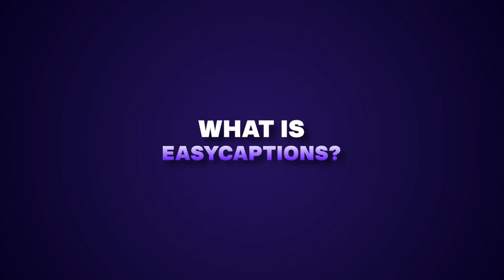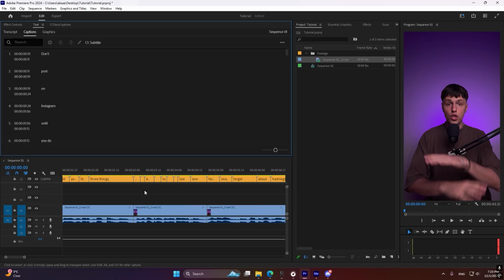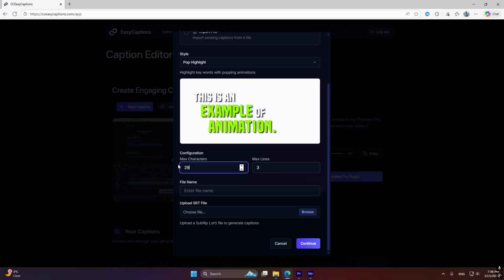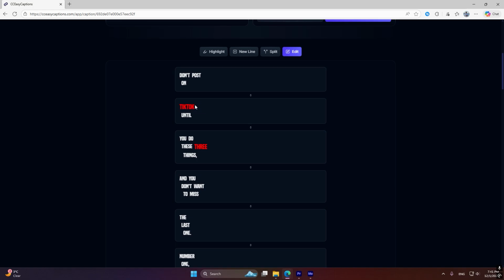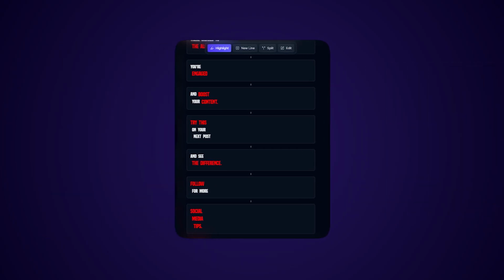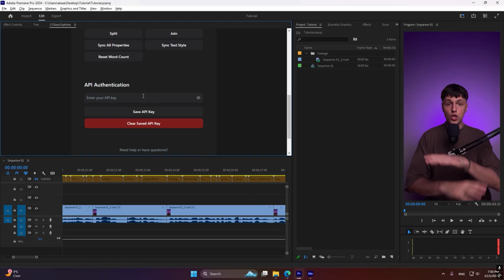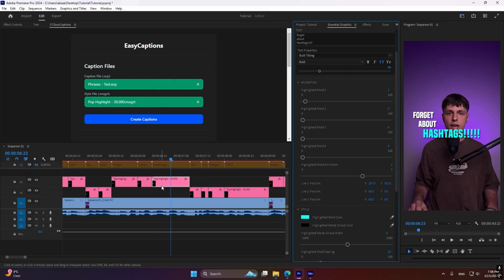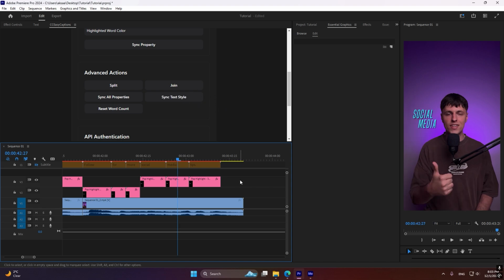How to Use EasyCaptions - Complete Beginner's Guide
EasyCaptions is the ultimate tool for video editors to create cool animated captions in minutes! 🎬✨

Stop spending hours animating captions manually.
EasyCaptions saves you time and effort!

With Caption Editor, you can:
- Highlight words with one click
- Split or merge phrases easily
- Add new lines effortlessly

Try EasyCaptions for free and level up your video editing! 🚀

0:00 What is EasyCaptions?
0:23 What is Caption Editor?
0:53 What is the plugin & how to install it?
1:22 Step 1: Create an SRT file
2:52 Step 2: Create a caption in Caption Editor
4:32 Step 3: How to use Caption Editor
9:18 Step 4: How to use the plugin
11:22 Editing style in Premiere Pro
13:41 Advanced options
14:19 Editing MOGRT
14:34 Outro